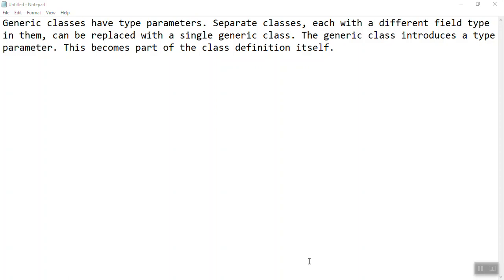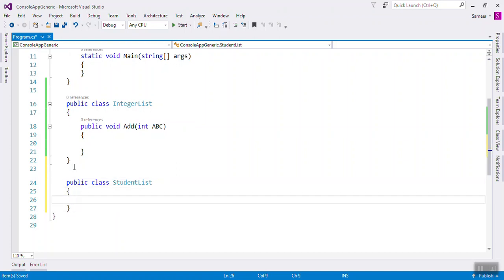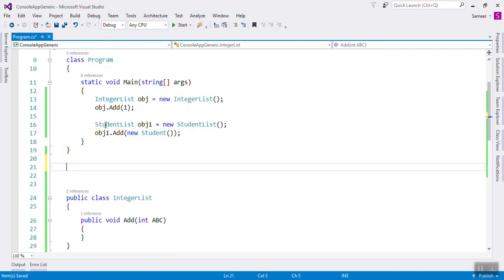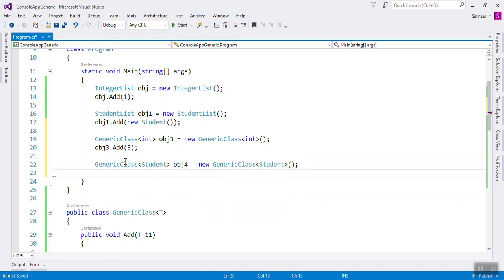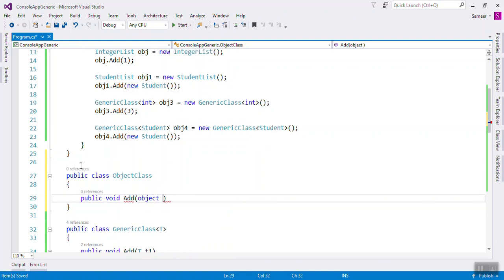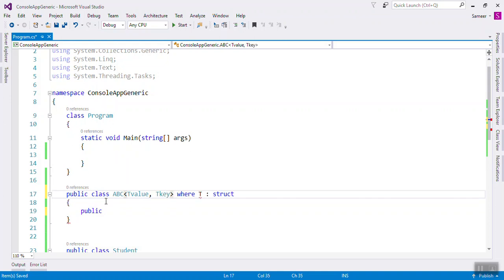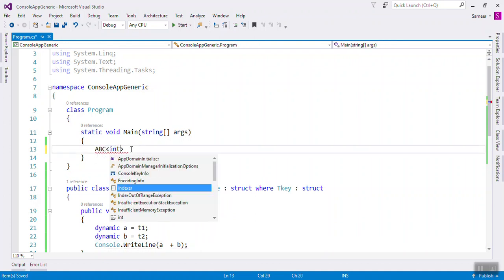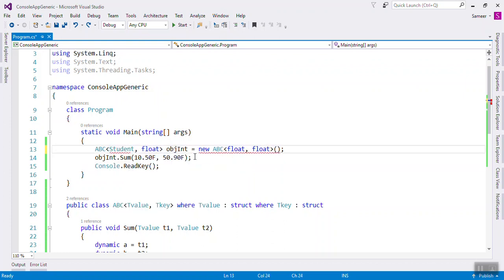Generics in c#